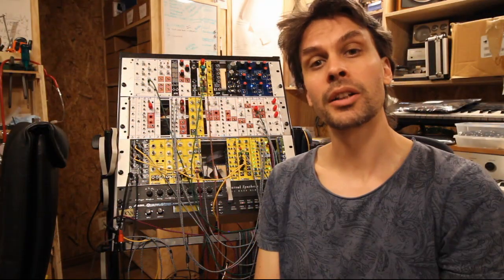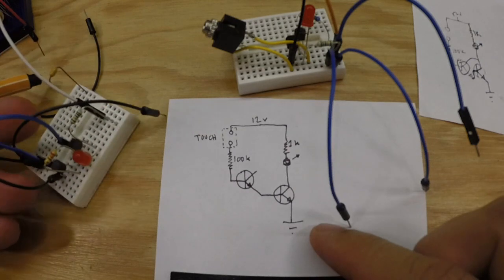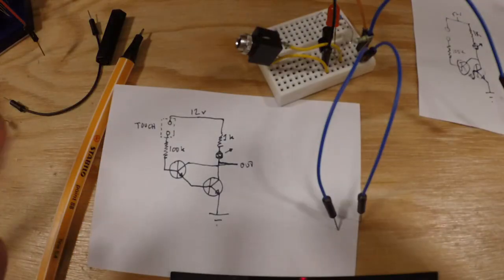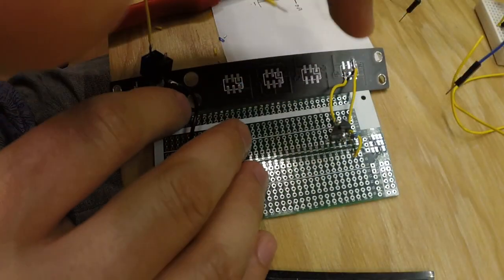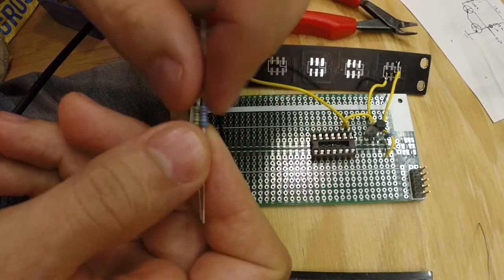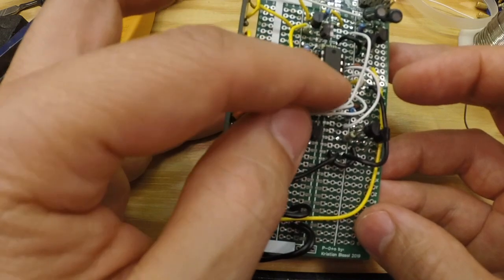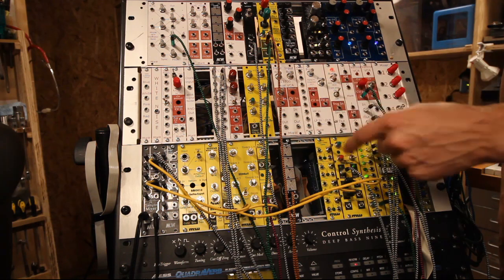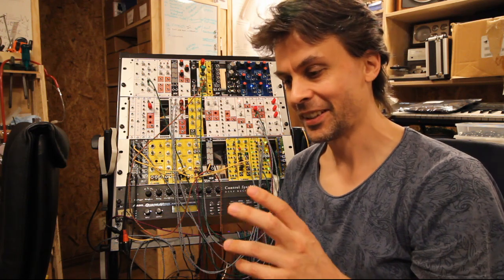Touch controller part 2 with Gate outputs - DIY Modular in a Week 11.3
In this video I finish the thought I had in the previous episode. I make the touch outputs into gated outputs, so they can be used for drums and for triggering other modules. I solved it by using a Darlington circuit, and then feeding that into an inverted comparator. It is all explained in the video, below are all the links mentioned in the video: